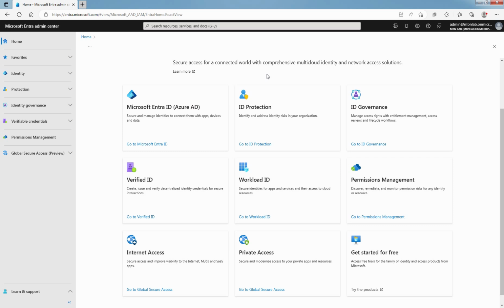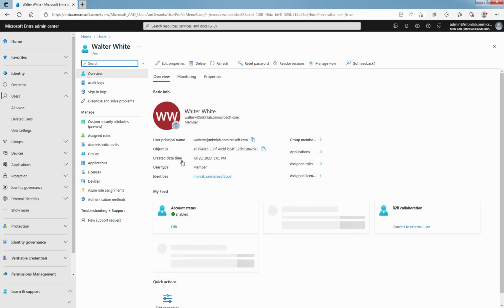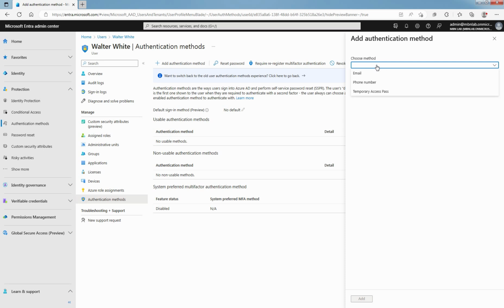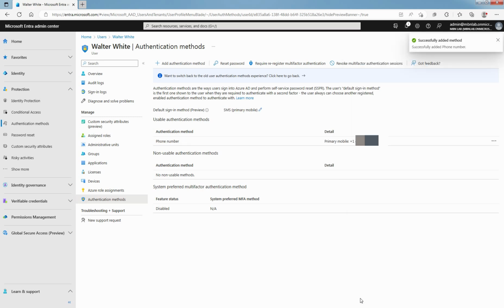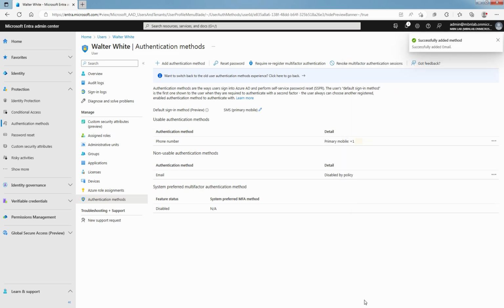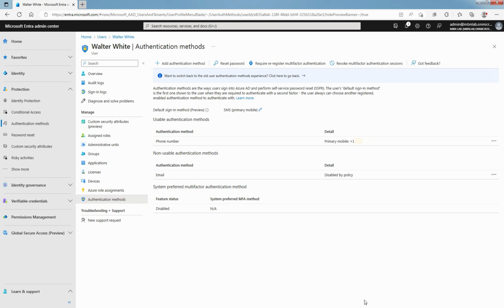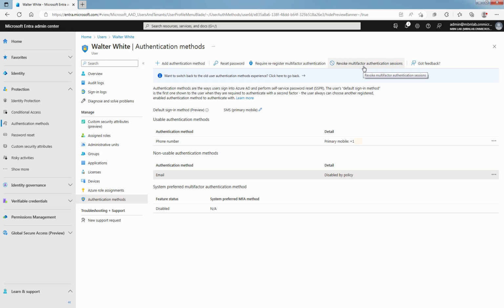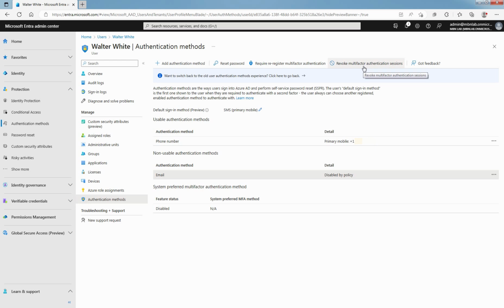SC-300 LAB29. Add Authentication Methods for Microsoft Entra User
Microsoft Entra ID Video Tutorials:

This is a short video on how to Add Authentication Methods for Microsoft Entra User Account.